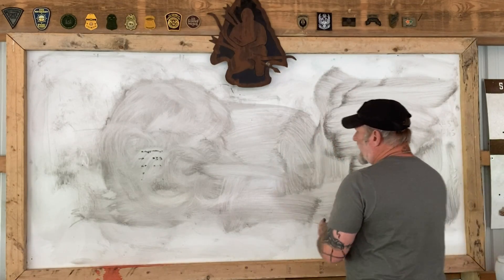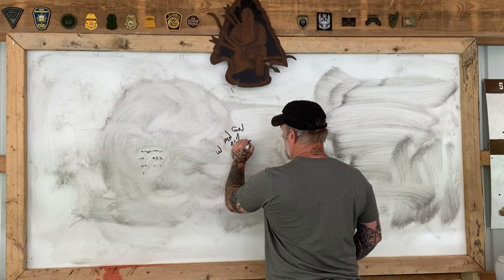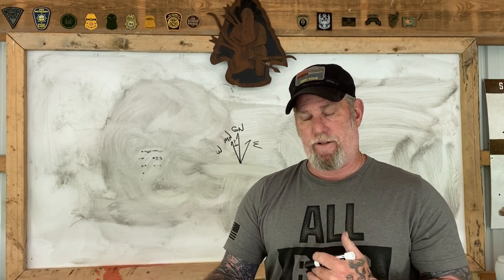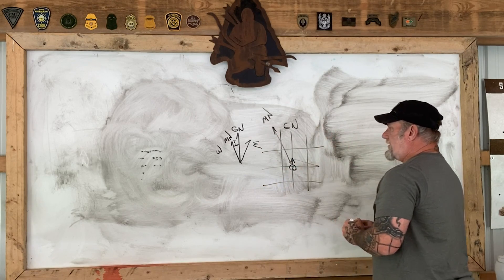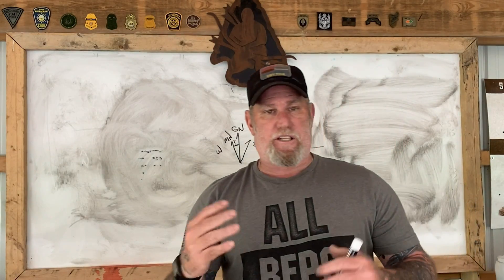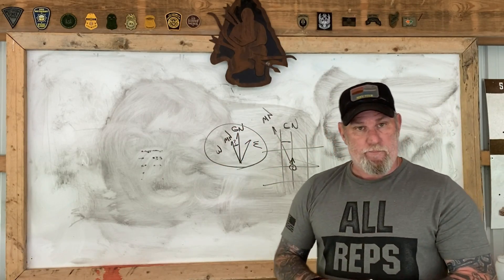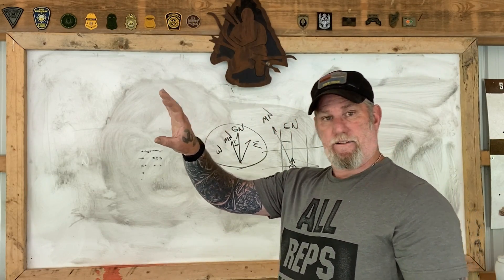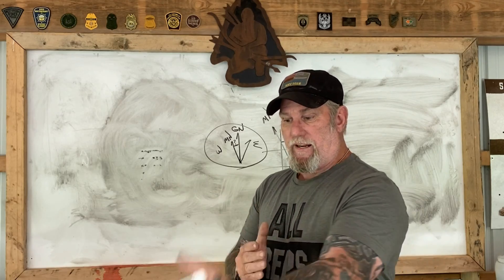Poles Shifting Verify Magnetic Declination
Verify Magnetic Declination without a Diagram